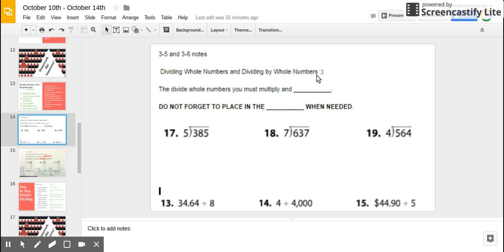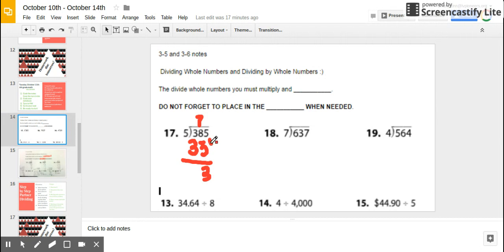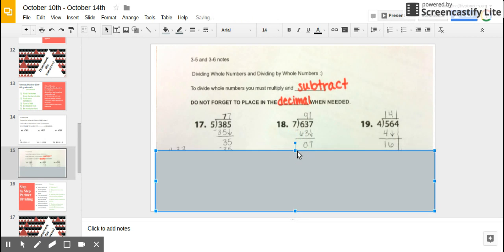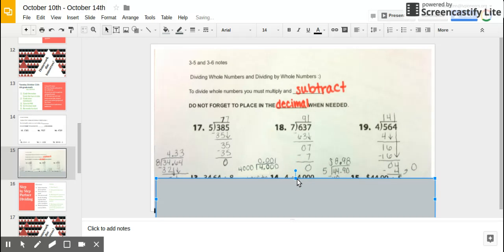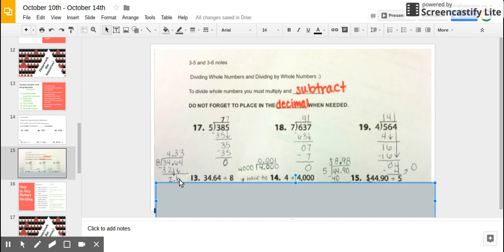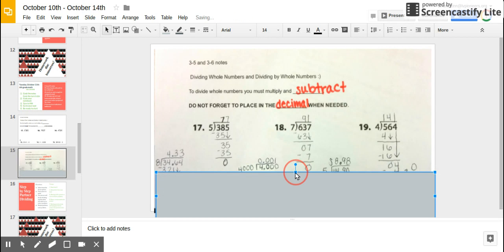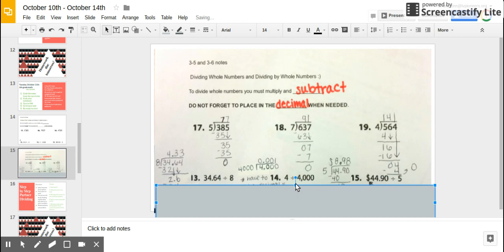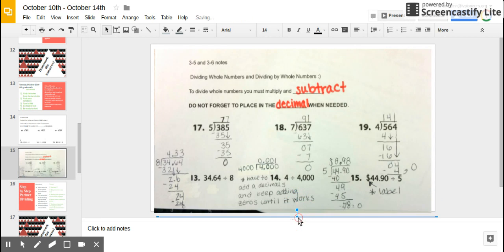3-5 and 3-6 Notes